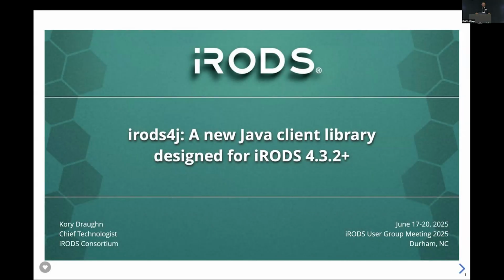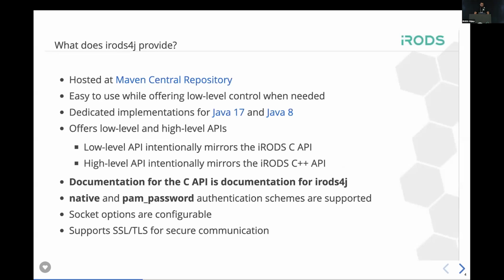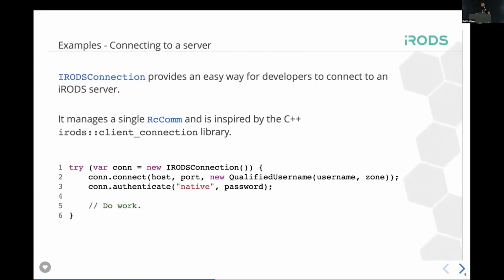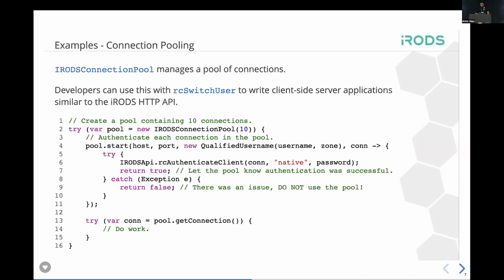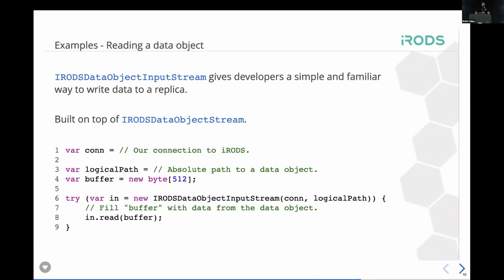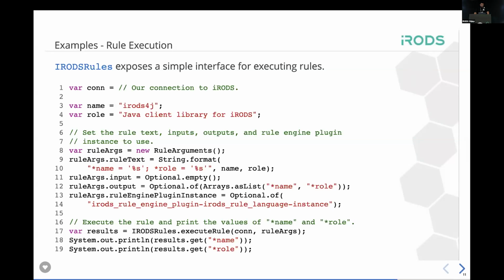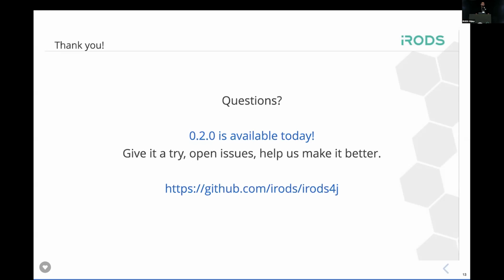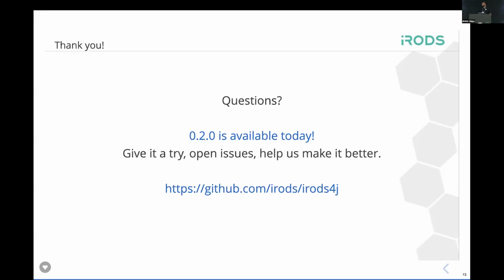UGM2025 / 18. irods4j: A new Java client library designed for iRODS 4.3.2+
irods4j: A new Java client library designed for iRODS 4.3.2+